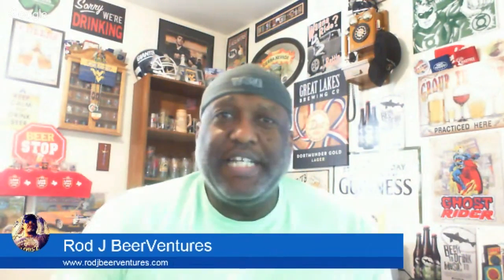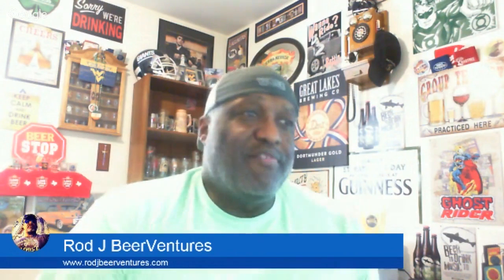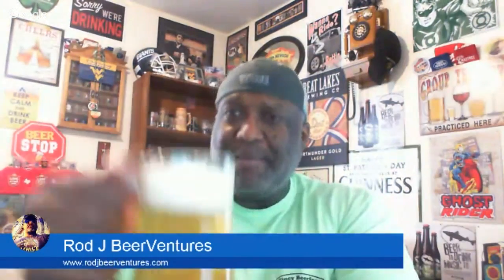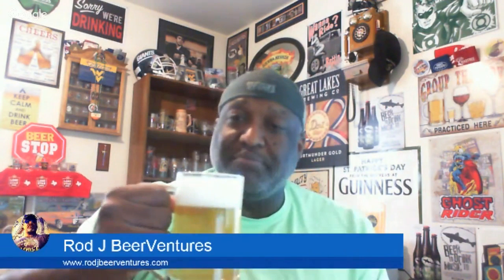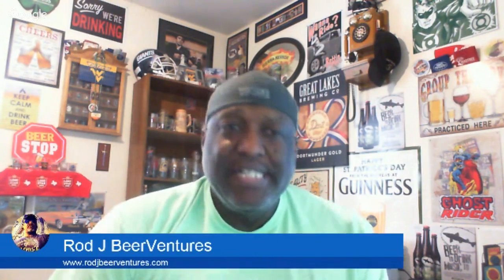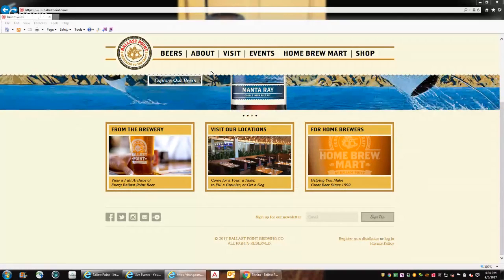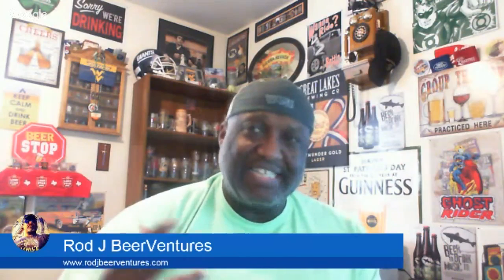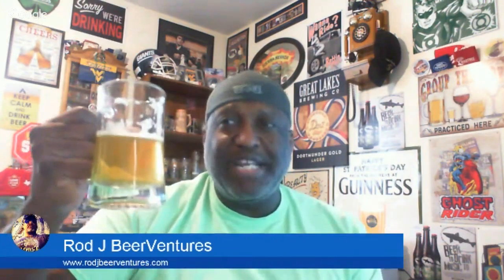Rod J BeerVentures | Ballast Point Bonito Beer Review (4.5% ABV)